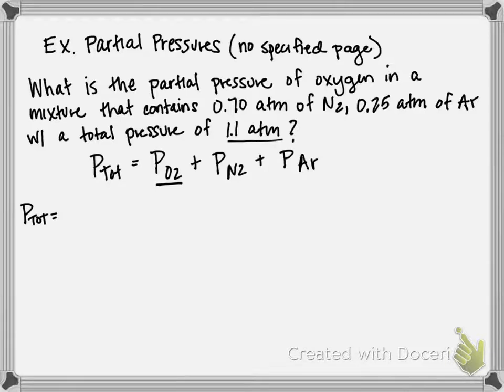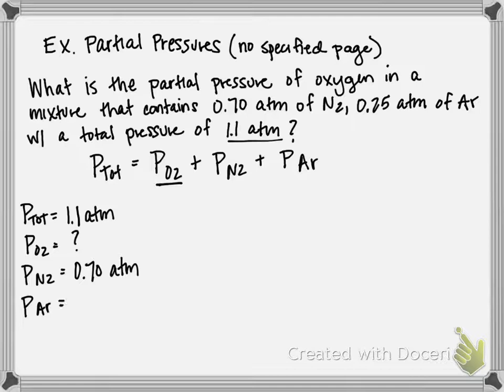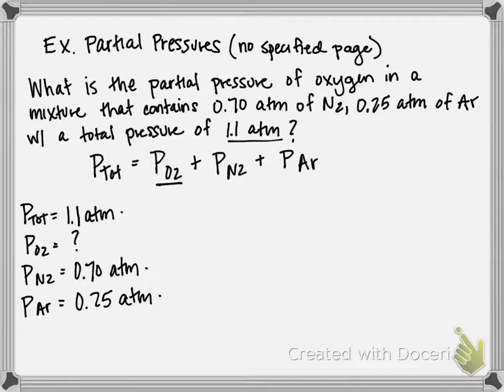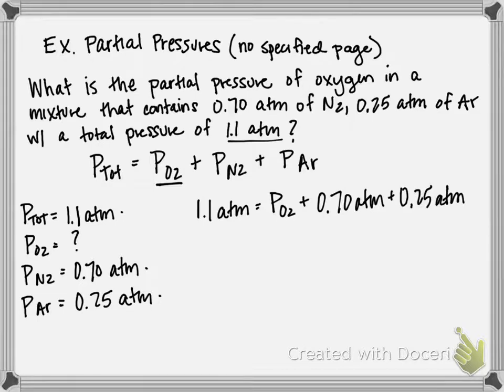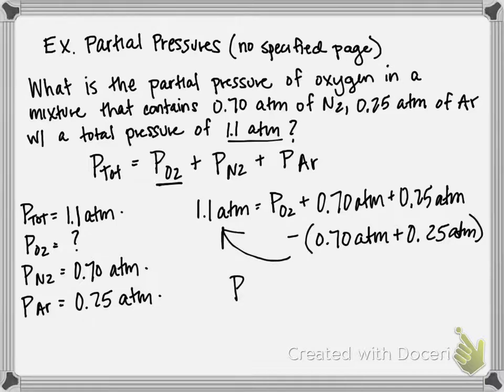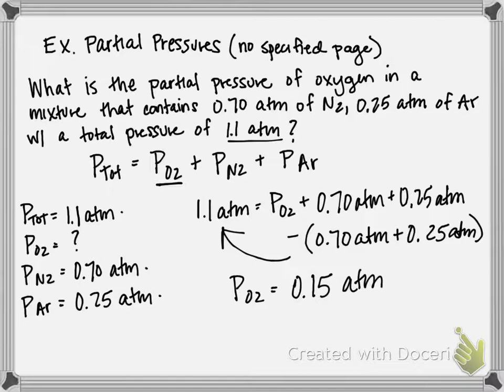Example Problem Partial Pressures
What is the partial pressure of oxygen in a mixture that contains 0.70 atm of N2, and 0.25 atm of Ar with a total pressure of 1.1 atm?